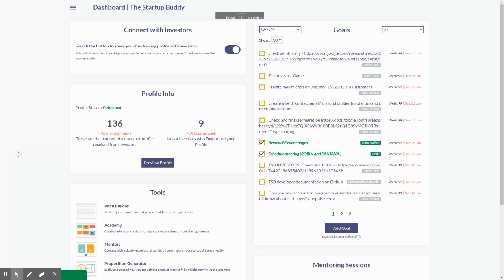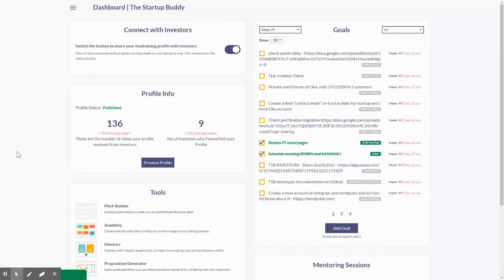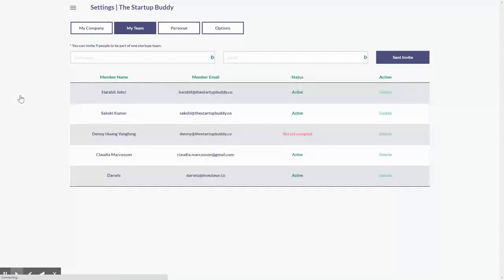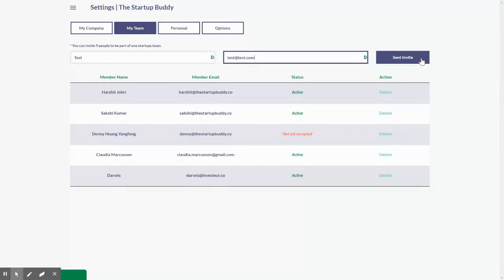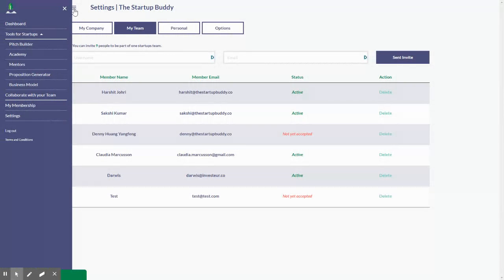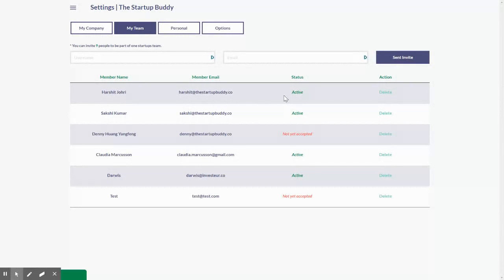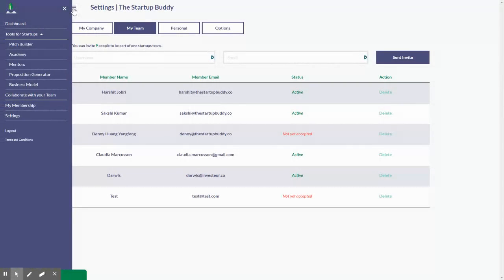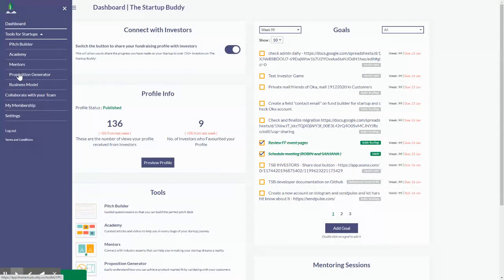How to invite and collaborate with your team on The Startup Buddy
You can work together with your entire team on The Startup Buddy. To do so you need to invite your team members. In this short video is shown what you need to do.